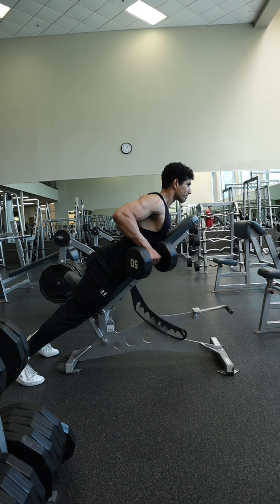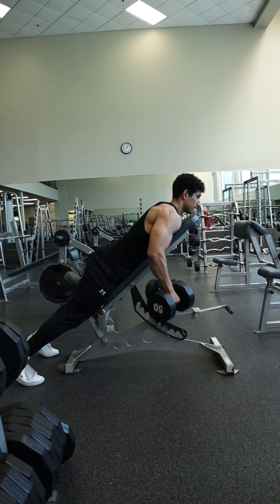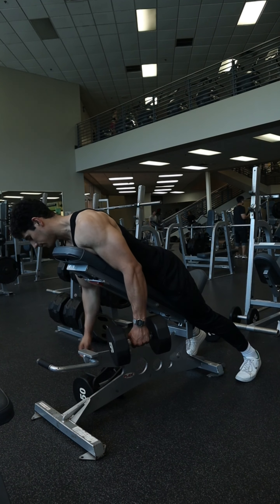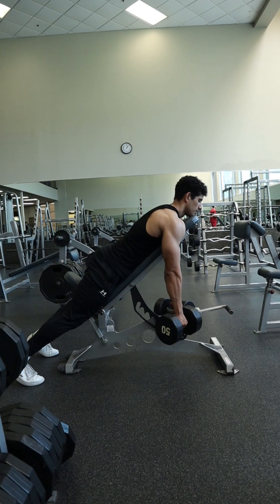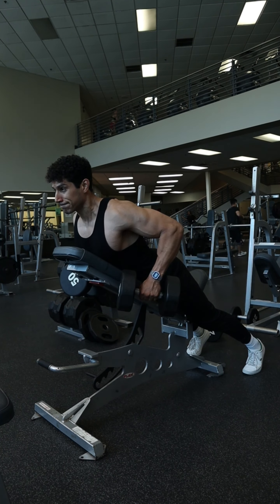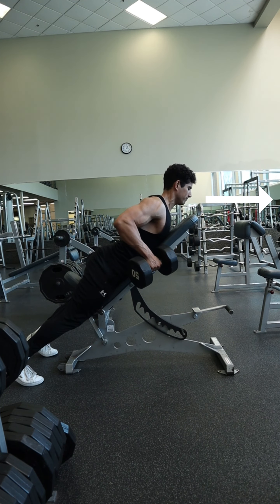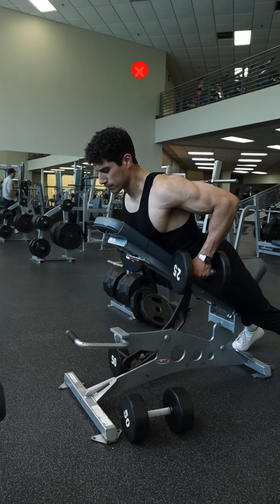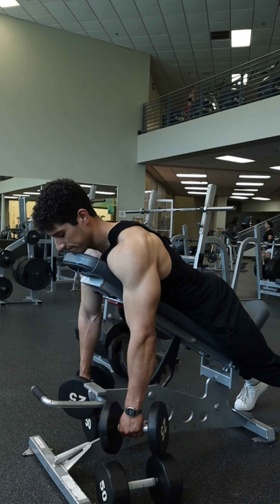Chest Supported Dumbbell Row | FULL TUTORIAL | BEST TIPS and Technique | Bodybuilding | Atlasthetics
This is the chest supported dumbbell row for the middle back. For this setup all you need is a sturdy adjustable bench and a pair of dumbbells making it great exercise for the gym and a home gym setup